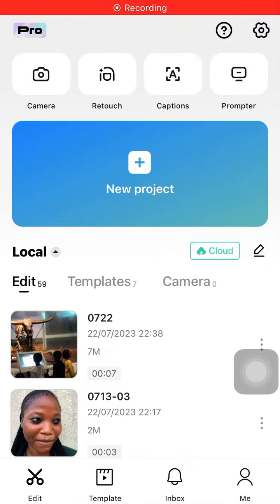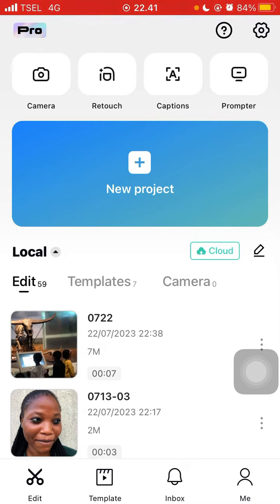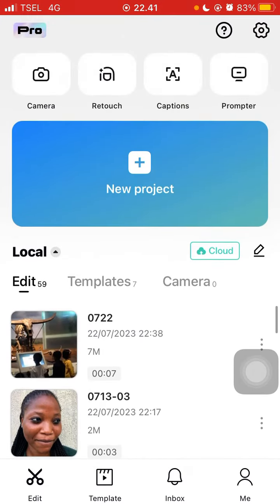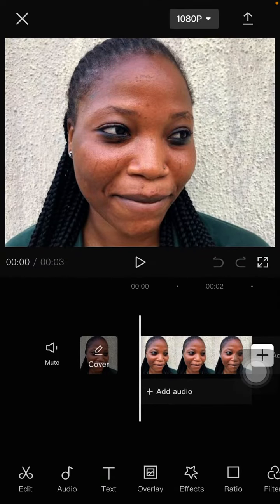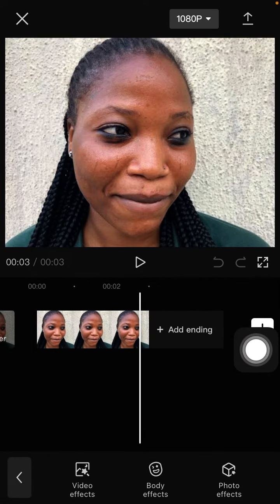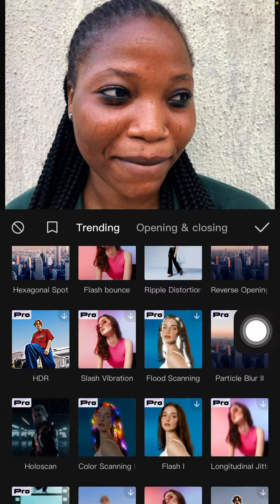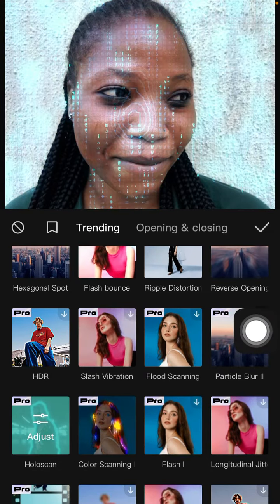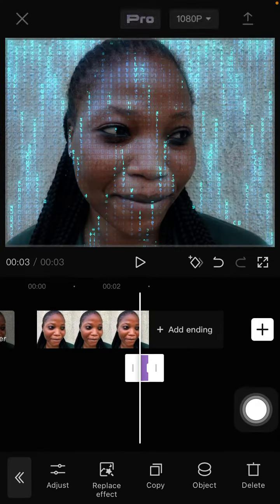How You Can Add New Trending Holoscan Effect in CapCut Apps? Simple Tutorial in CapCut